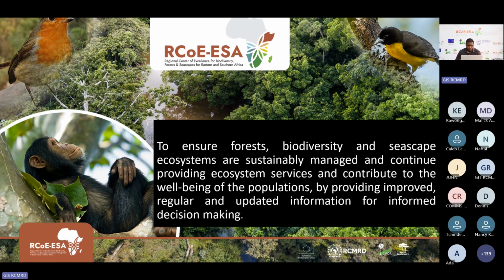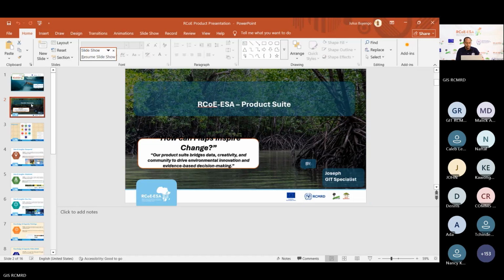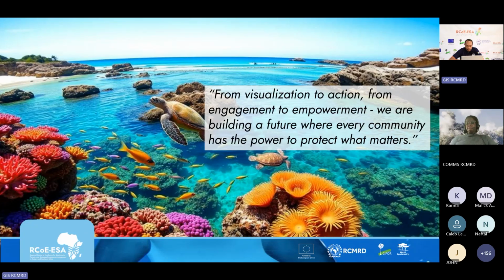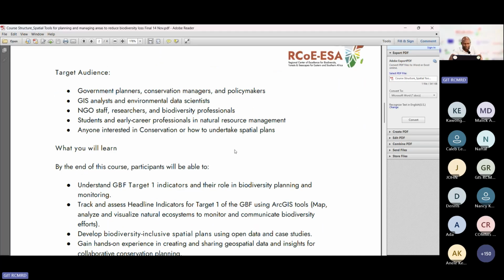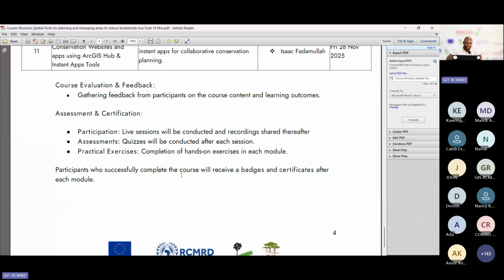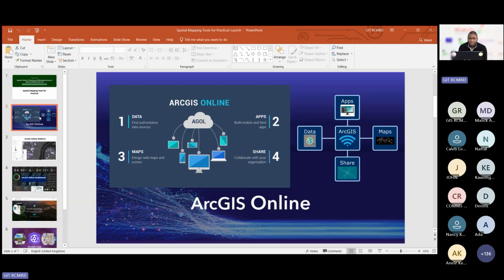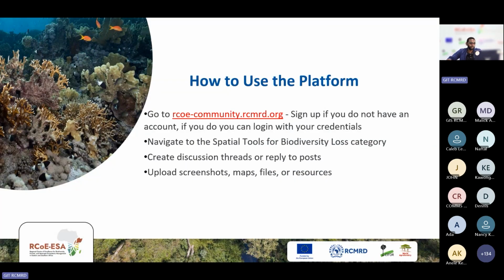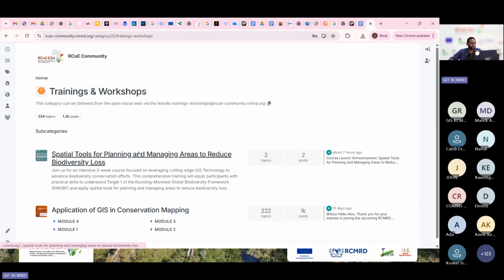Launch of Spatial Tools for Planning and Managing Areas to Reduce Biodiversity (14-Nov-2025)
This training will equip participants with practical skills to understand Target 1 of the Kunming-Montreal Global Biodiversity Framework (KMGBF) and apply spatial tools for planning and managing areas of conservation to reduce biodiversity loss. Participants will learn how to create, analyse, and communicate biodiversity-inclusive spatial plans aligned with key indicators, such as the Red List of Ecosystems, extent of natural ecosystems, and percentage of land and seas covered by biodiversity-inclusive plans.